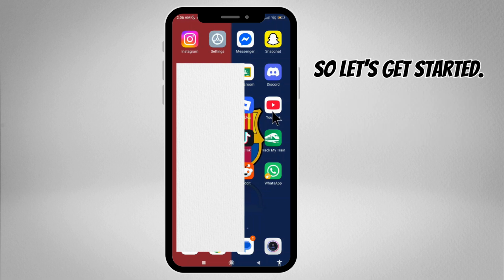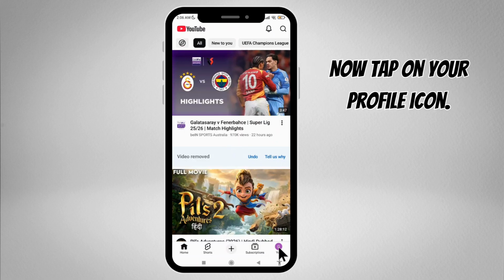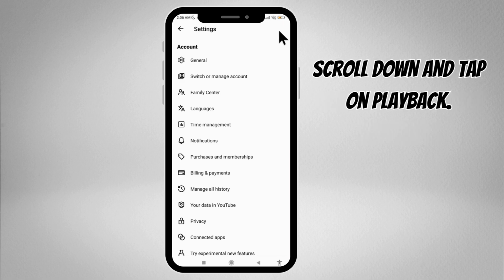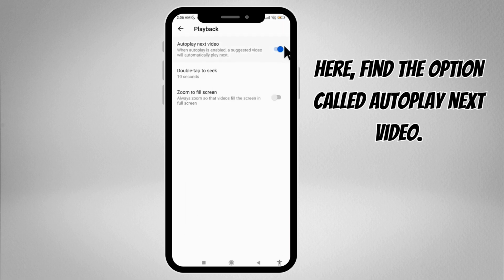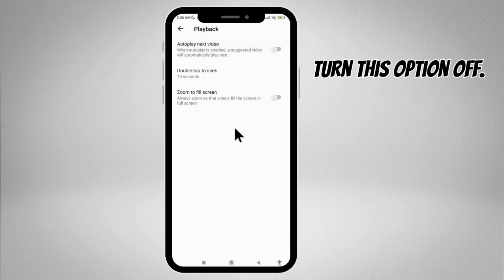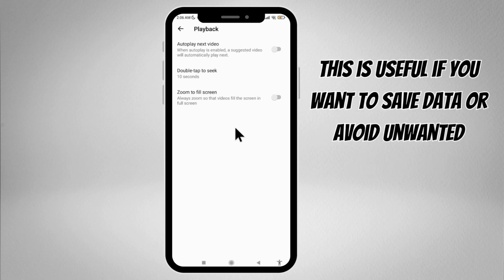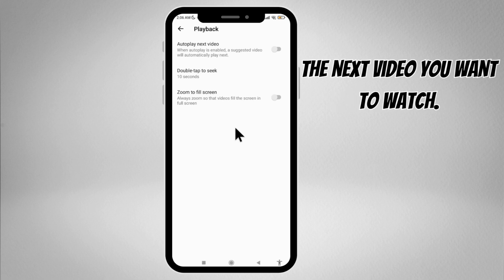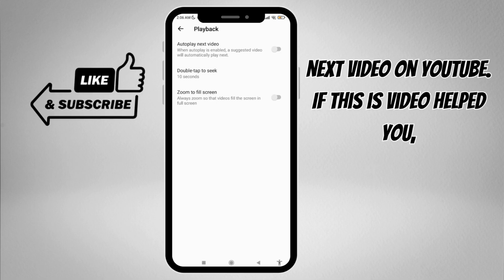How To Turn Off Autoplay Next Video on YouTube Mobile | Stop YouTube Auto Play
📺⏭️ In this guide, I’ll show you how to turn off autoplay next video on YouTube mobile and stop YouTube auto play. If videos keep playing automatically after one ends, this step by step tutorial will help you disable it easily.

🎯 What You’ll Learn:
✅ How to turn off autoplay on YouTube mobile.
✅ How to stop next video from playing automatically.
✅ How to manage YouTube playback settings.
✅ Easy steps to control your watch experience.

Watch till the end to stop automatic video playback and watch YouTube your way.